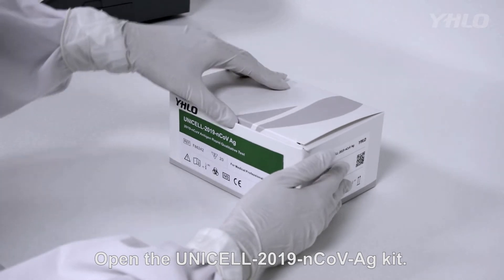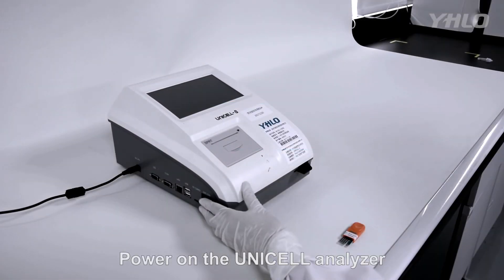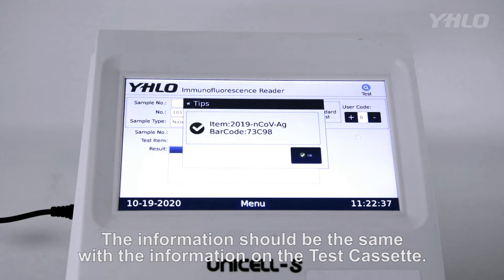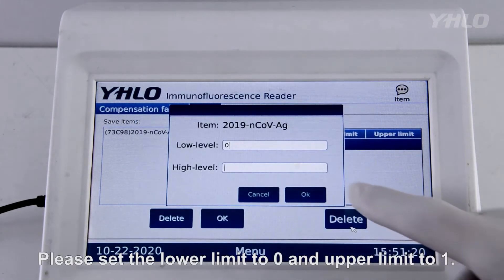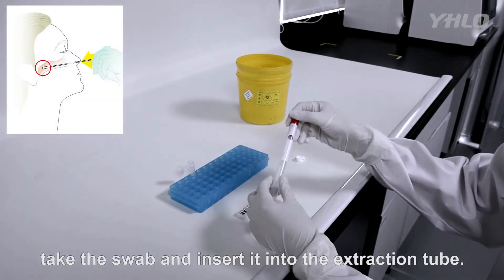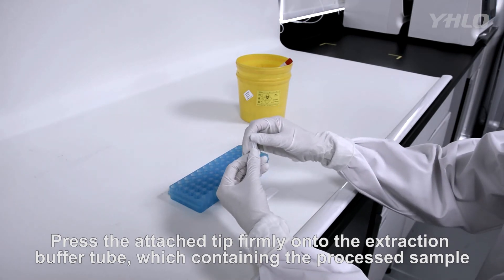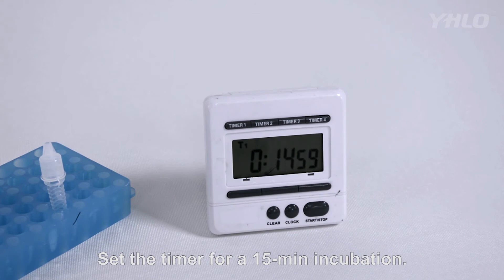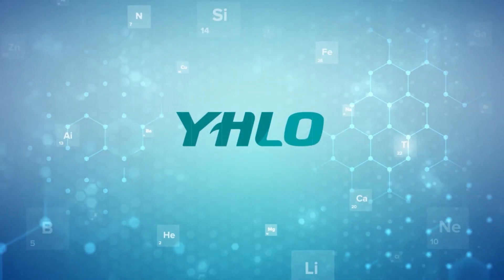rapid test antigen covid 19 - YHLO UNICELL-2019-nCoV-Ag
Menjelang libur Natal dan Tahun Baru, Pemerintah Indonesia mulai mewajibkan pemeriksaan Antigen sebagai salah satu alternative skrining Covid19 selain menggunakan metode test PCR sebagai syarat berpergian keluar masuk antar kota terlebih khusus kota kota yang menjadi pilihan utama destinasi wisata libur Natal dan Tahun Baru seperti Jakarta dan Bali. Pemeriksaan antigen dipilih karena Antigen muncul pada fase awal terinfeksi virus covid19, kemudian akurasi nya yang tinggi menyerupai pemeriksaan PCR dimana tingkat sensitivitas yang diatas 90% serta spesifisitas yang mencapai 100% menjadi point penting mengapa pemeriksaan antigen lebih baik dibandingkan dengan pemeriksaan antibody yang banyak beredar dimasyarakat. Berbeda dengan antibody yang baru muncul pada fase lanjut (setelah 14 hari terinfeksi) sehingga sangat tidak tepat digunakan untuk skrining atau sebagai syarat bebas Covid19.

PT Setia Anugrah medika memasarkan  produk YHLO UNICELL-2019-nCoV Ag, Produk ini adalah adalah Reagent untuk mendeteksi Antigen Covid19 dengan metode pembacaan Immunofluorescence dengan tingkat akurasi yang tinggi yaitu spesifisitas mencapai 100% dan sensitivitas mencapai 91,18%. Reagent ini digunakan dengan bantuan alat YHLO UNICELL-S dan hasil yang dikeluarkan bersifat Kualitatif serta Tipe sample yang digunakan berasal dari Swab Hidung (Nasal Swab). Keuntungan menggunakan alat adalah tidak ada pembacaan bias untuk hasil yang mendekati greyzone dan hasilnya bisa di cetak (print) sebagai bukti pelengkap bahwa pasien benar benar sudah di periksa.

Informasi lebih lanjut hubungi bussiness represntative area kami, atau hubungi contact center kami berikut ini :

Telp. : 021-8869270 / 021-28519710